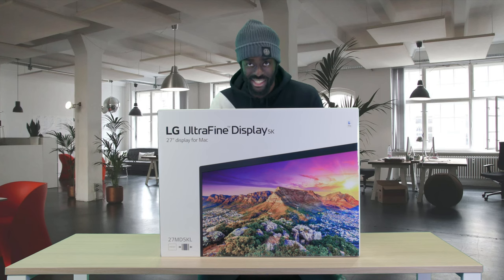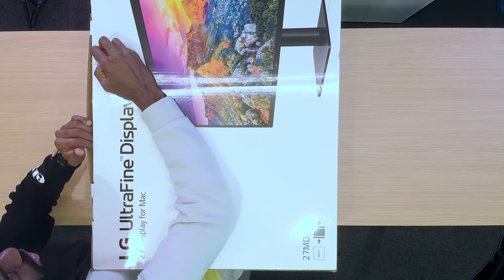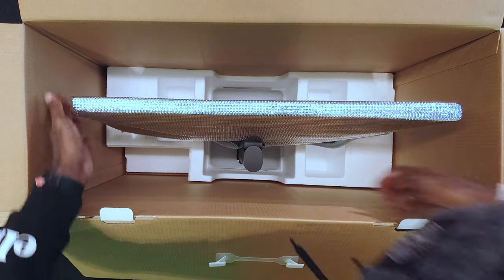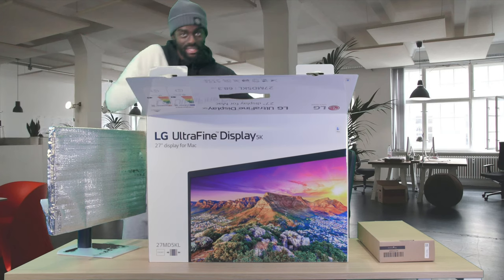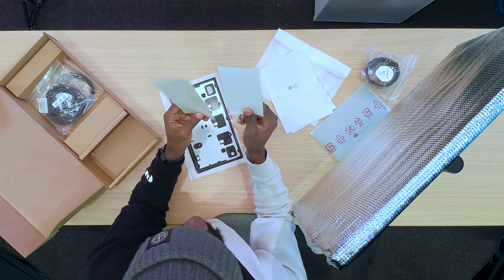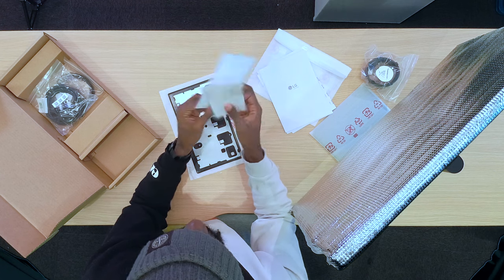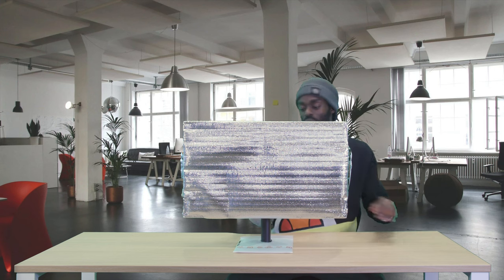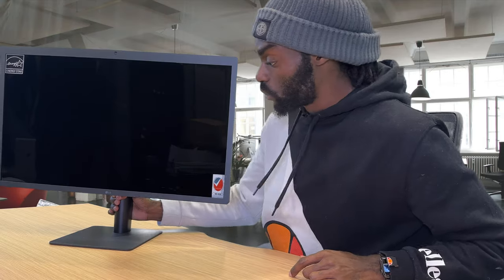LG 27" 5K Ultrafine | Unboxing: Is it BETTER than the Apple Studio Display?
Tee unboxes the LG Ultrafine 5K 27" Display and compares it to the Apple Studio Display. Which one is better value for money and productivity?